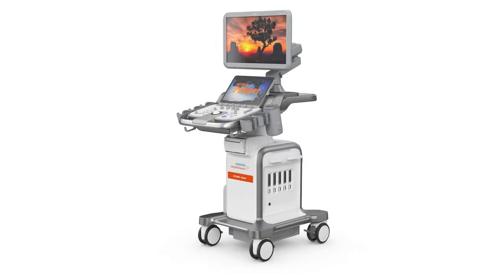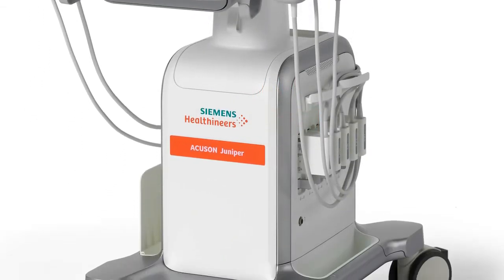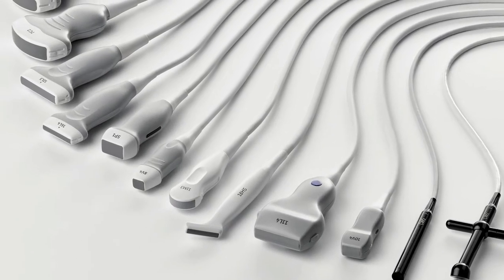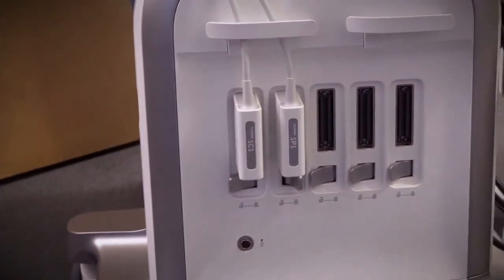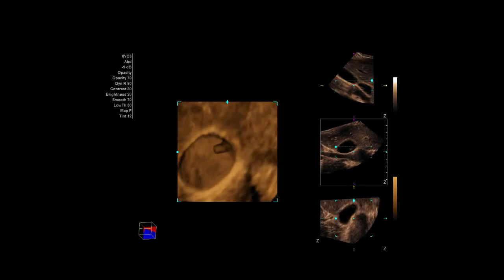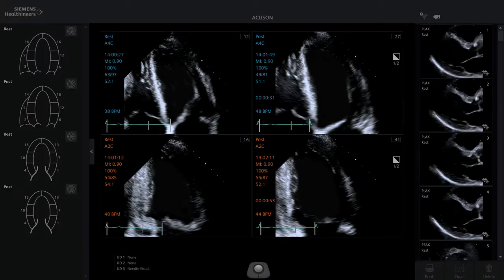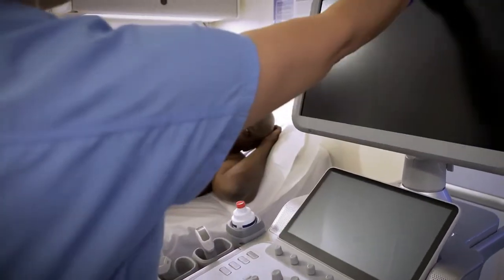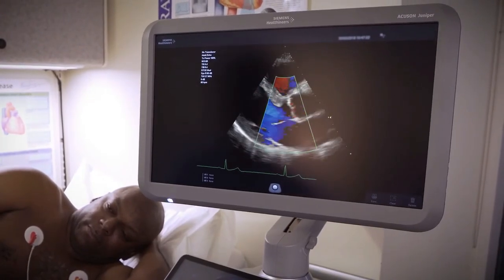ACUSON Juniper: pequeño en el exterior, pero grande en el interior.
El sistema de ultrasonidos ACUSON Juniper está dotado de una plataforma completamente nueva, diseñada desde cero para ofrecer transmisiones de alta fidelidad y recibir señales acústicas que reducen en gran medida el ruido y ofrecen una calidad de imagen superior y soluciones de elasticidad líderes en la industria.
El ACUSON Juniper ofrece una de las dimensiones más pequeñas del mercado de esta clase de herramientas, una maniobrabilidad sin esfuerzo, cinco puertos transductores activos y un panel de control simple, intuitivo y altamente personalizable.
Hasta un 36% más pequeño que otros sistemas en la misma clase, el Juniper ACUSON se adapta prácticamente a cualquier habitación de hospital. Con un peso de solo 76 kg (168 libras), se ha convertido en uno de los sistemas de ultrasonido más ligeros y fáciles de maniobrar de su clase.